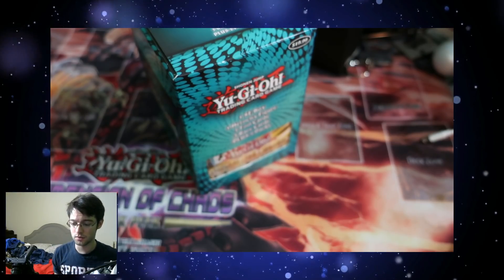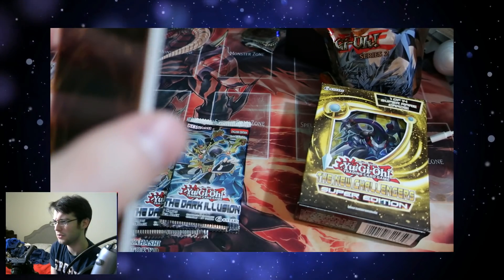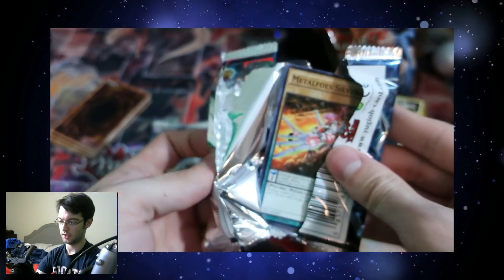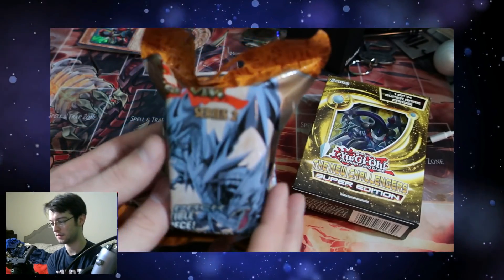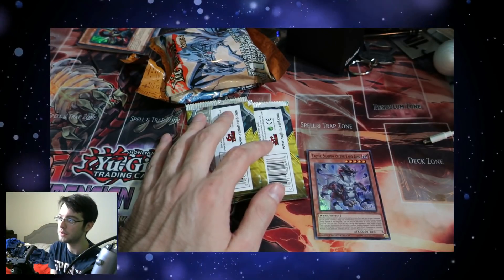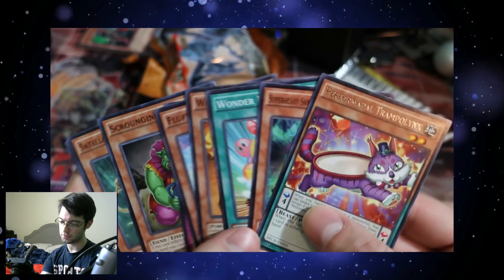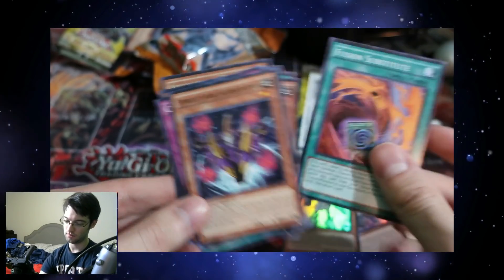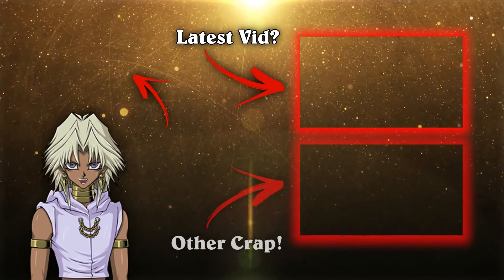Weird Target Box Opening! ALL THE REPACKS Yu-Gi-Oh!